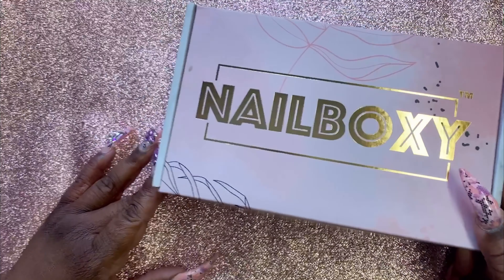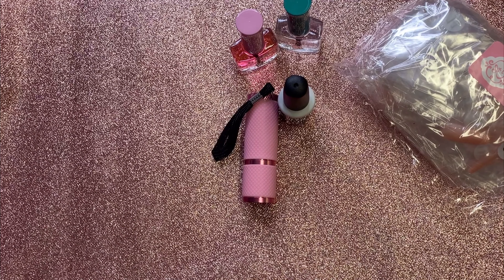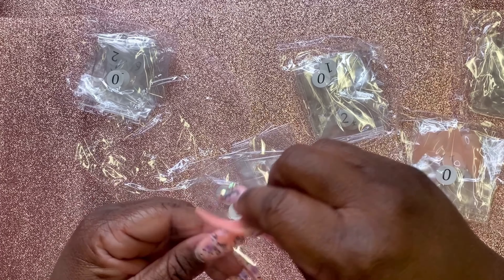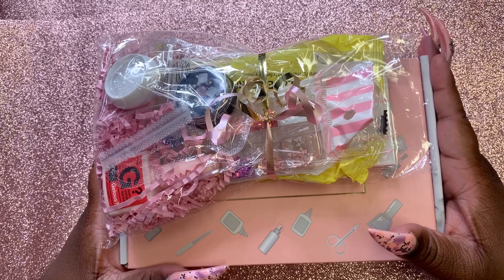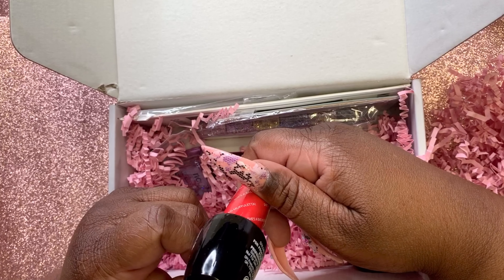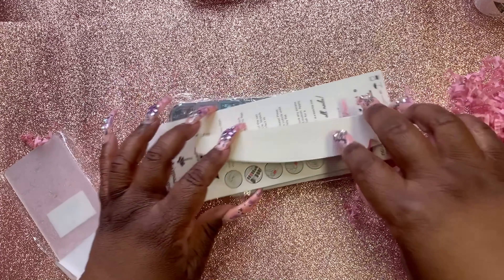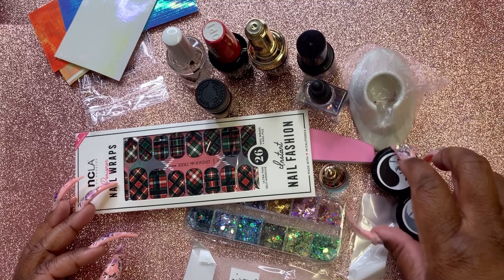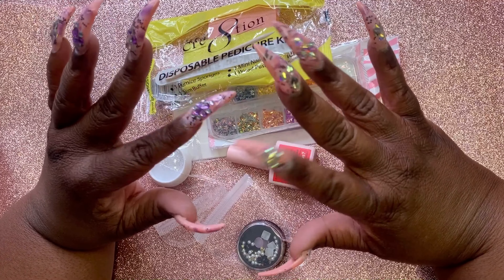🛍Unbox October Nailboxy & Mystery 🔍Box & Bag🛍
Hello my loves bugs check out this month Nailboxy and yes this is long one
Here is the link to Nailboxy for yourself

Follow Meeee: LikeShopDivaSandie